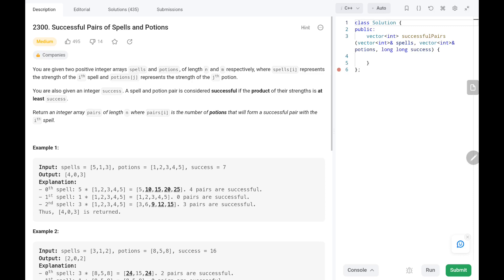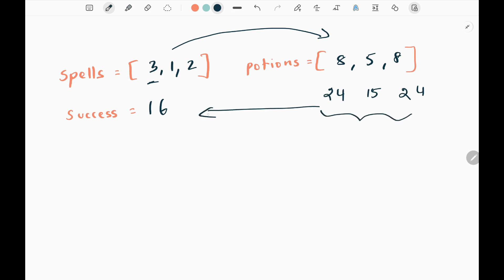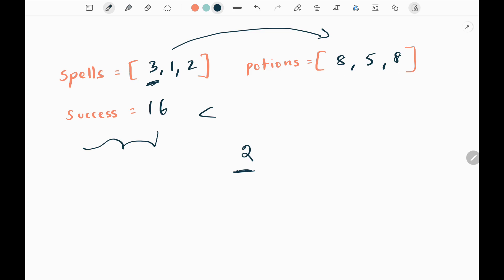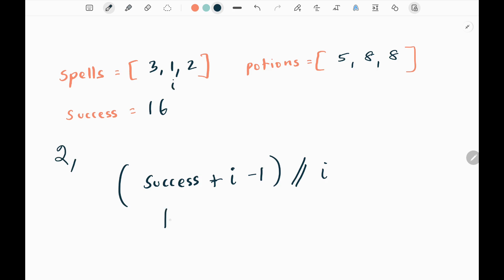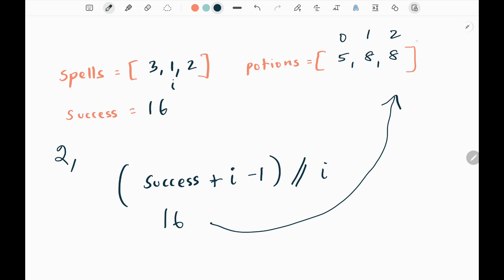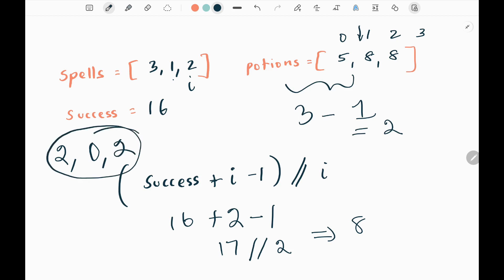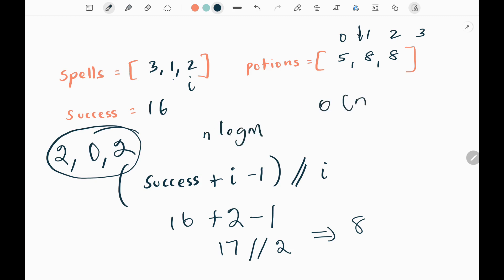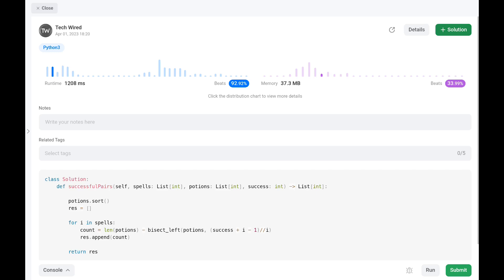Successful Pairs of Spells and Potions - Leetcode 2300 - Python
This video talks about solving a leetcode problem which is called Successful Pairs of Spells and Potionss. This question asked in many top companies.